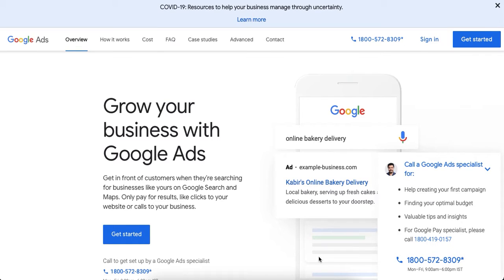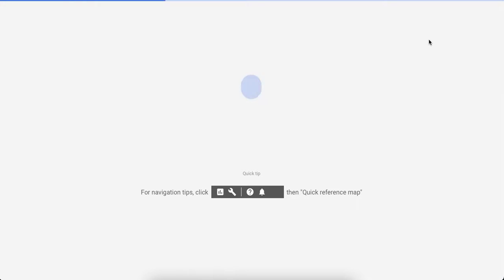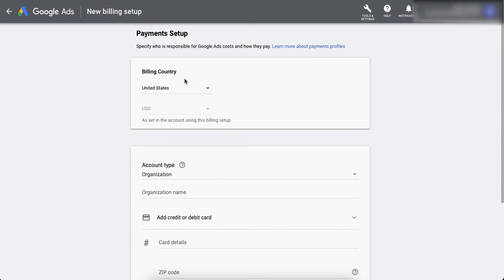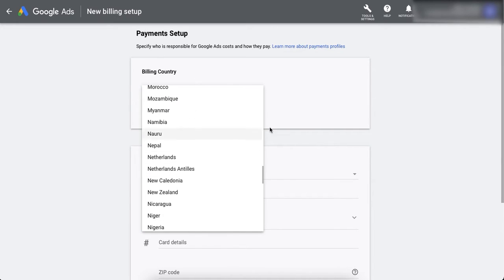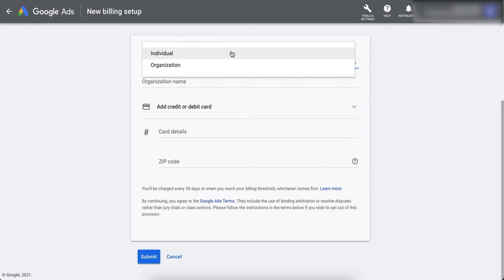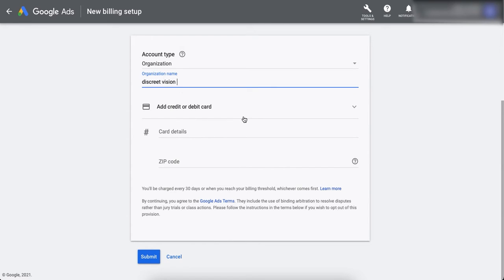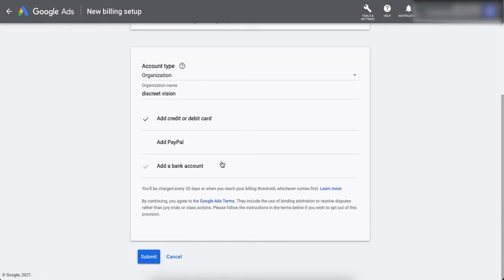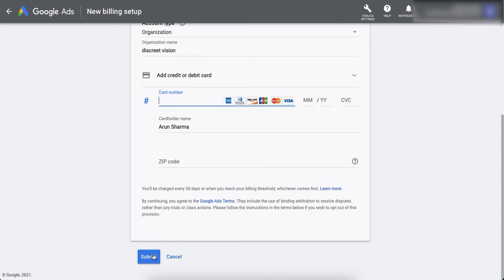How to add a billing method to Google Ads Account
This is one of the tutorials on Google Ads account creation to ads making, managing various aspects of the Google Ads.